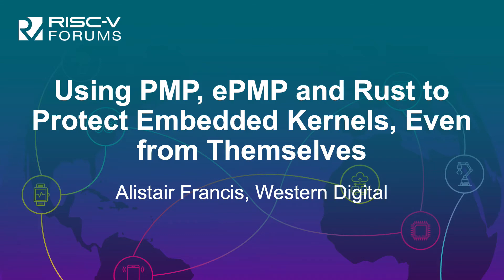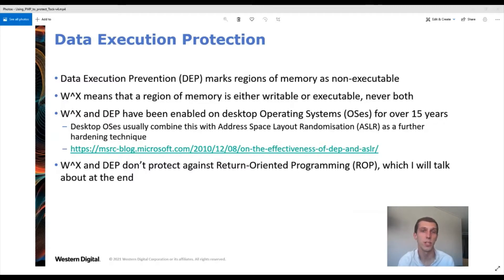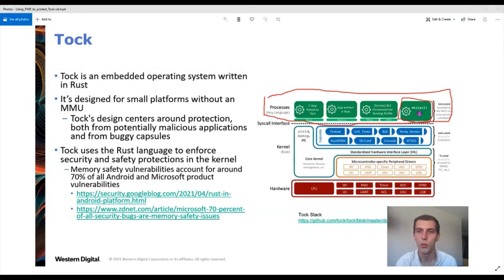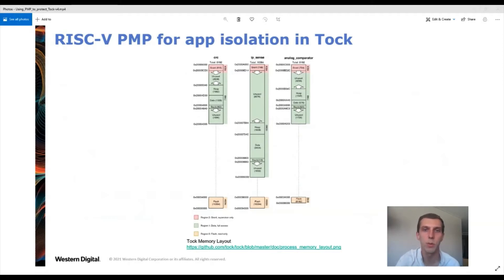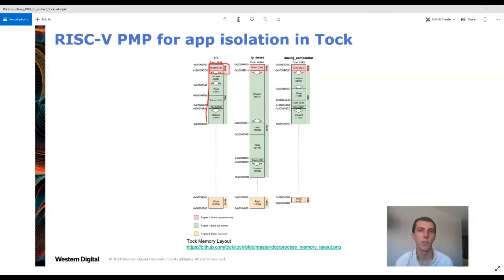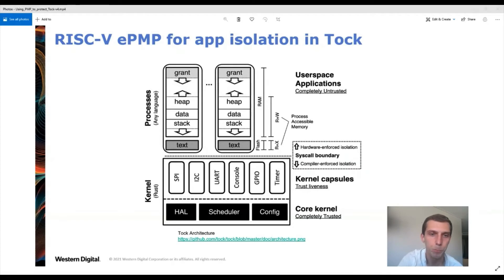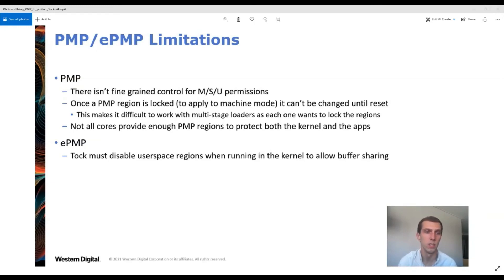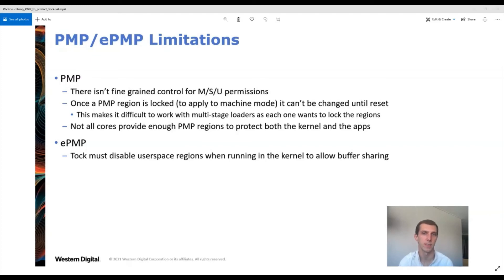Using PMP, ePMP and Rust to Protect Embedded Kernels, Even from Themselves - Alistair Francis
Using PMP, ePMP and Rust to Protect Embedded Kernels, Even from Themselves - Alistair Francis, Western Digital

Desktop computer systems have used the Memory Management Unit (MMU) to enforce W^X (write xor execute) to help mitigate data execution attacks. Sometimes refereed to as Data Execution Prevention (DEP), W^X is a useful mechanism to help lock down systems. Although embedded systems don't have an MMU, PMP and ePMP can be used on RISC-V to enforce W^X. This talk will discuss the work done with Tock to utilise the RISC-V PMP and ePMP to both enforce W^X on kernel memory and to also isolate untrusted applications from the kernel. Tock is an embedded Operating System (OS) written in Rust, which is a memory safe language. Tock is the OS being used for the open source OpenTitan RoT project. This talk will go into details of what protections this provides us and importantly what it doesn't protect against.